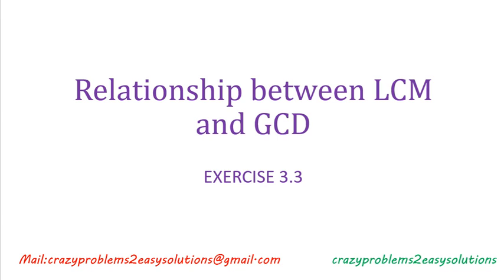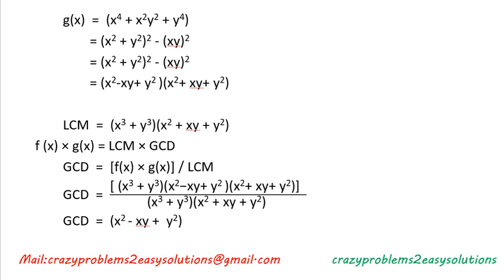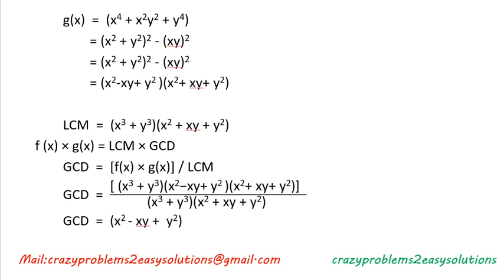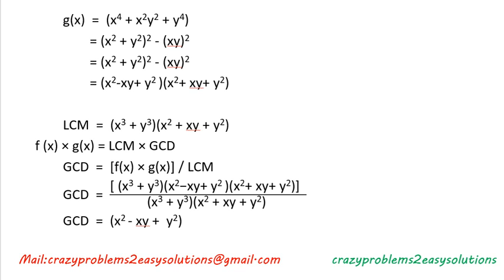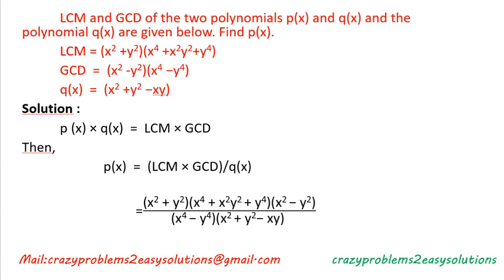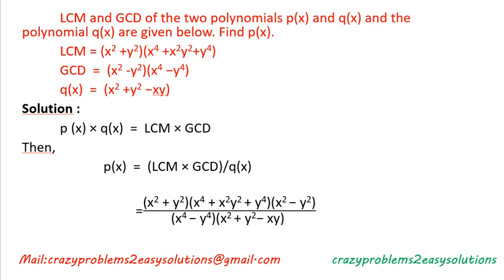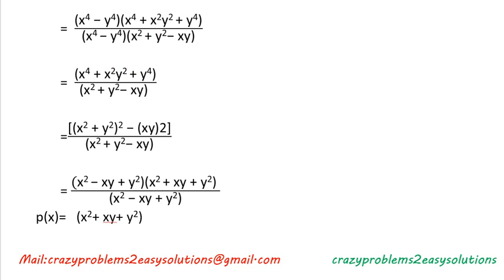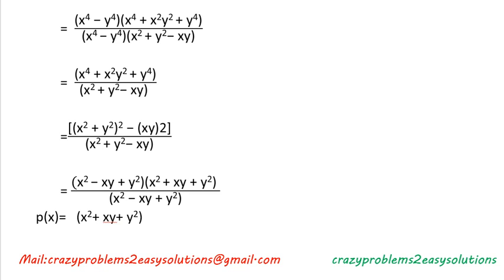Relationship Between LCM & GCD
Exercise  3.3